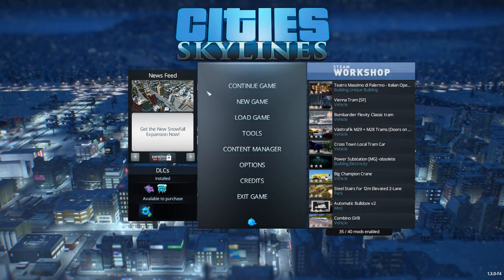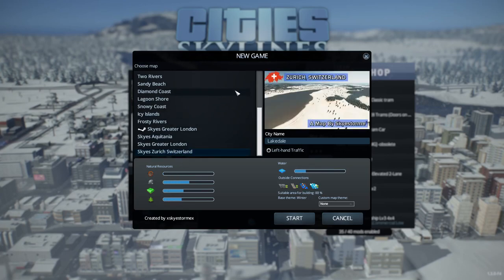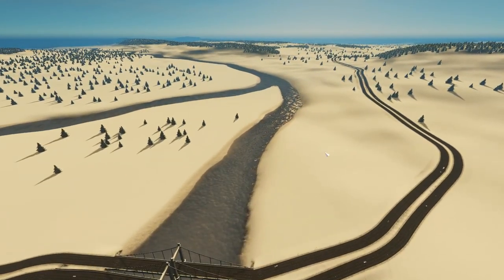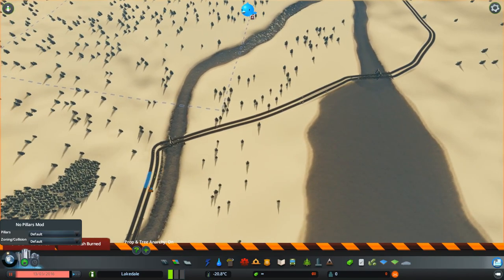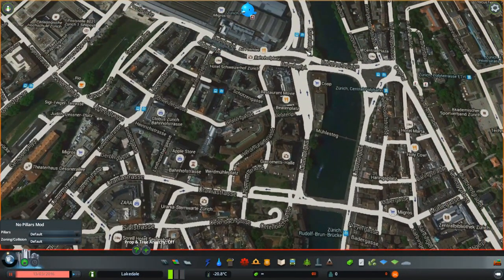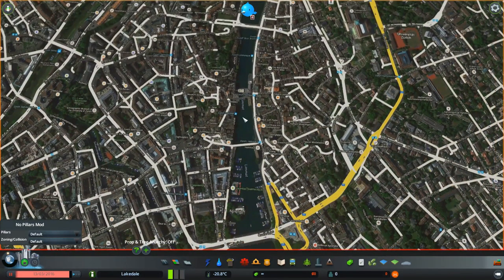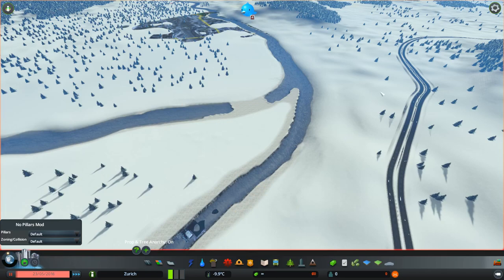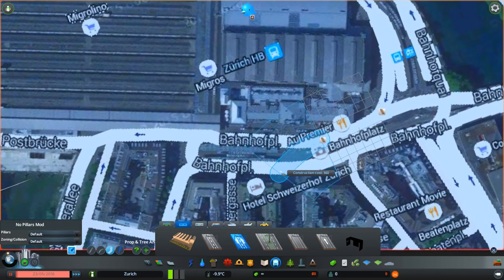Cities Skylines Snowfall Zurich #2 ►Hauptbahnhof - Central Railway Station!◀ [Snowfall/AfterDark]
Cities Skylines Snowfall DLC gives me a great opportunity to build the beautiful city of Zurich which has lots of snow and trams!

PC Spec
CPU: Intel i7-4790k @4 GHz
RAM: 16GB
GPU: MSI GEFORCE GTX 970

End Titles Music:
Tobu - Candyland